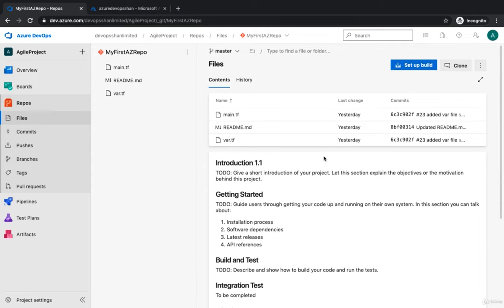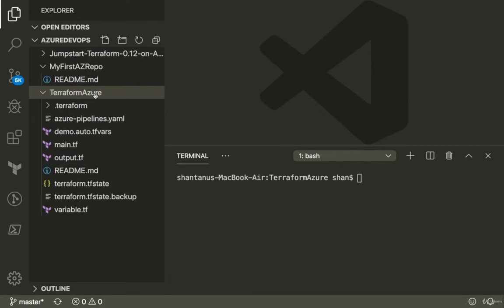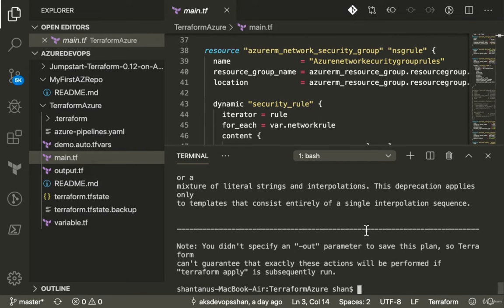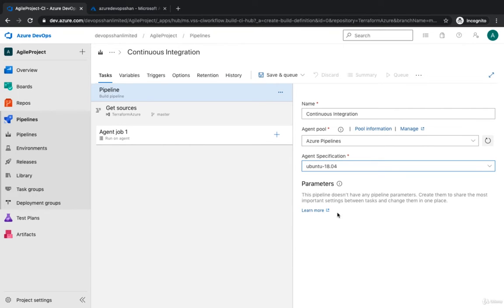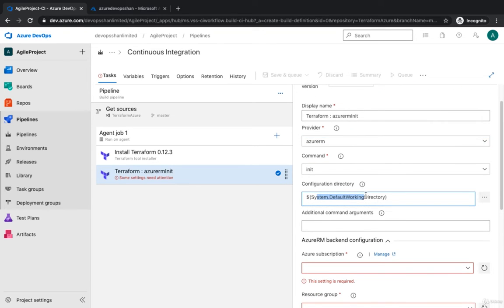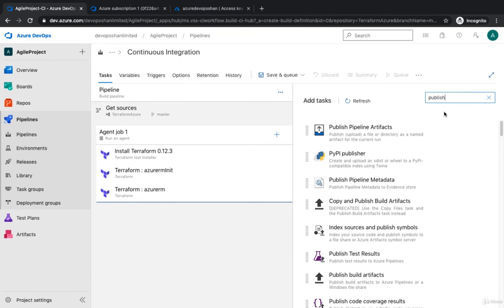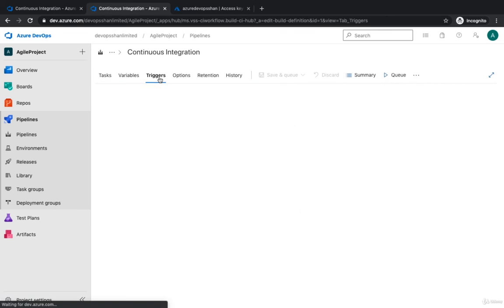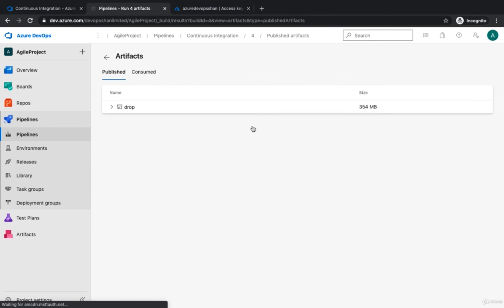13 Continues Integration with Classic Pipeline